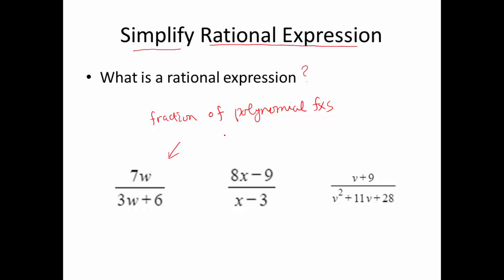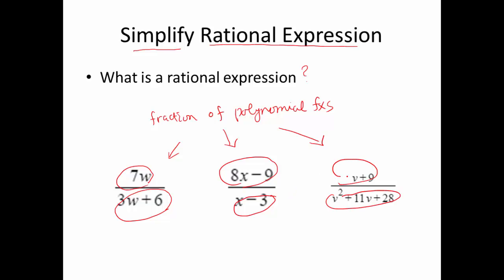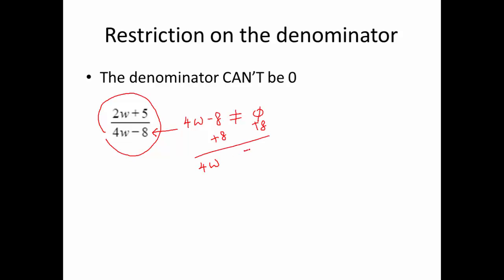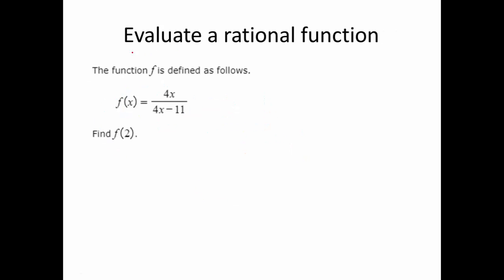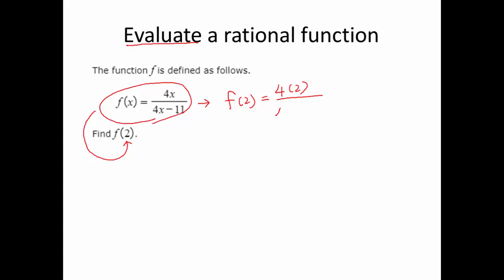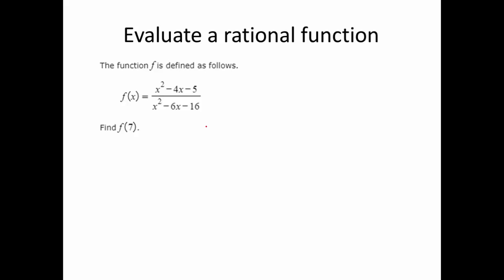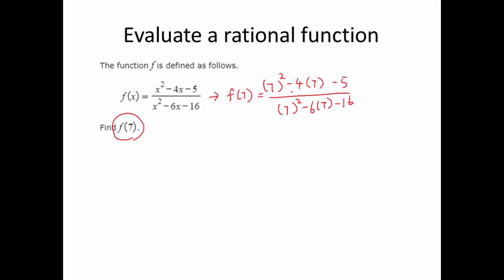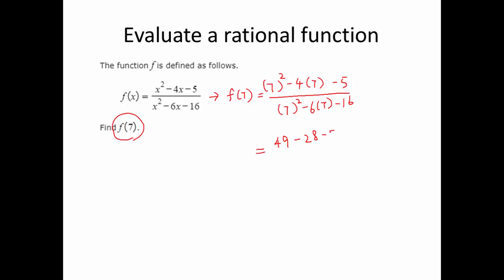Unit 8.1A - Evaluate a Rational Function